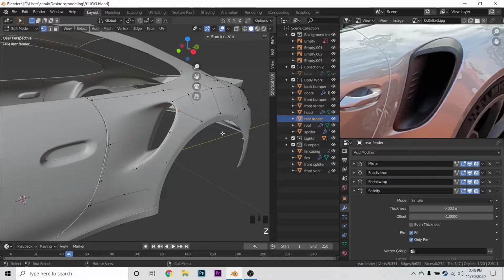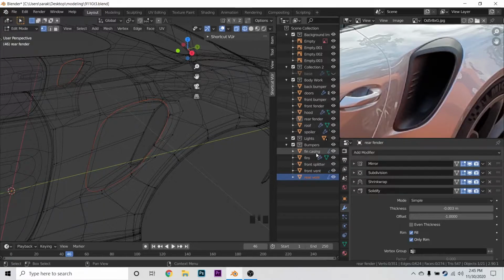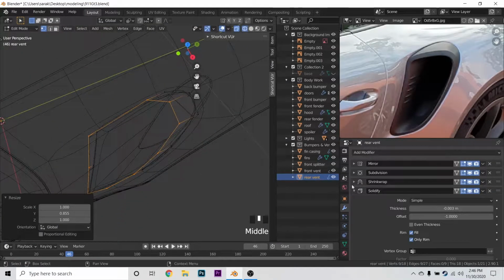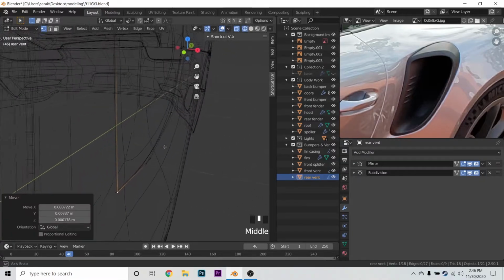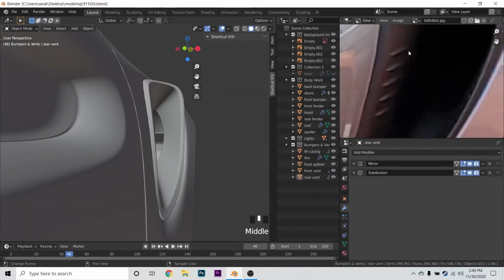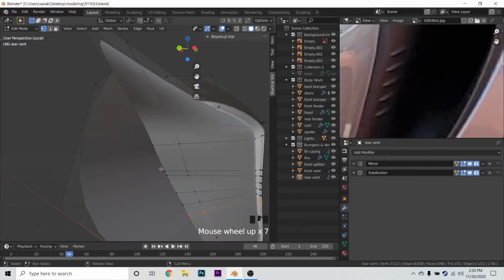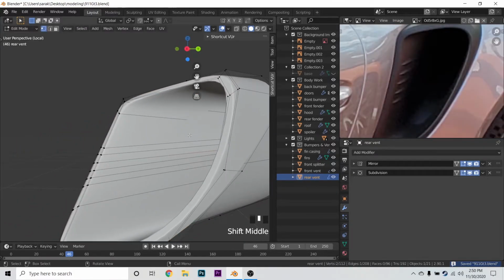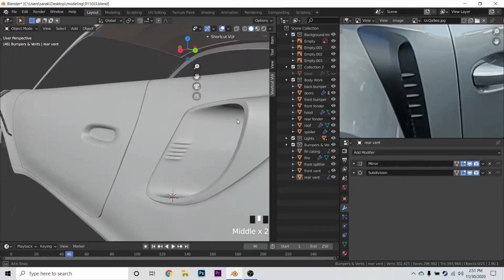Blender 2.9 Porsche 911 GT3 RS Modeling Tutorial: Part 16 (Rear Vent)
The quality might be different because I'm using premiere now so I hope it still plays fine.